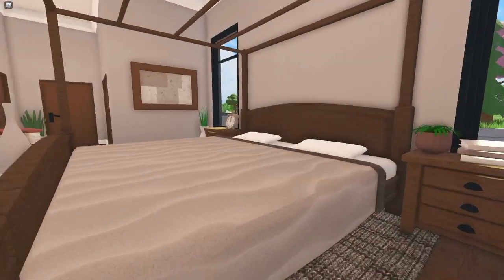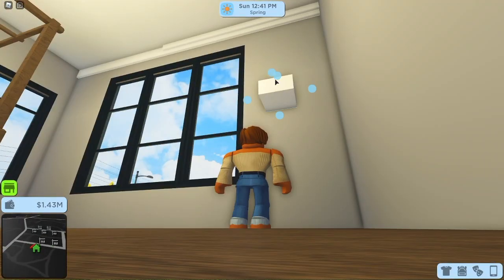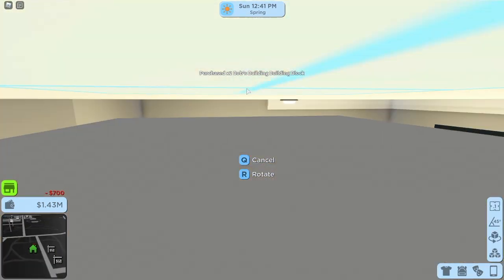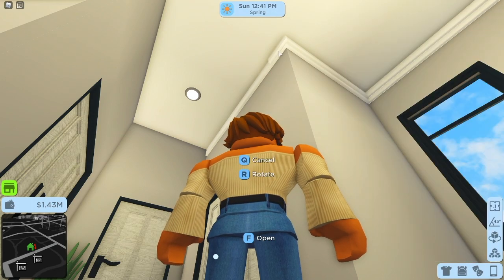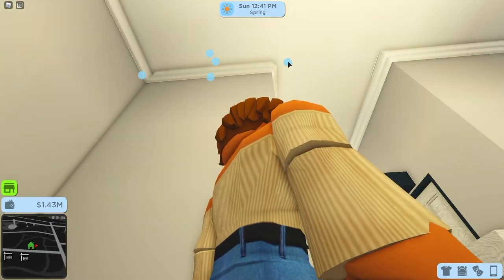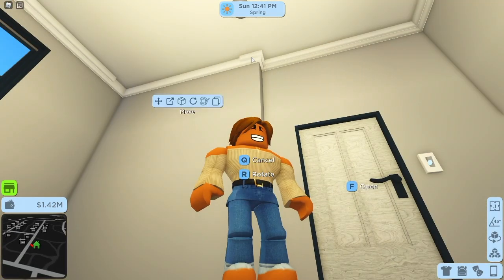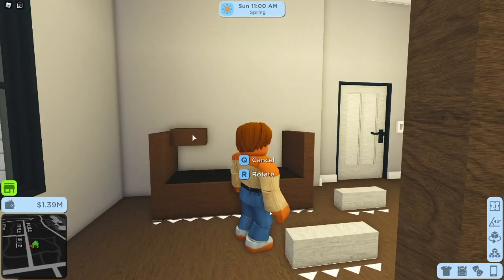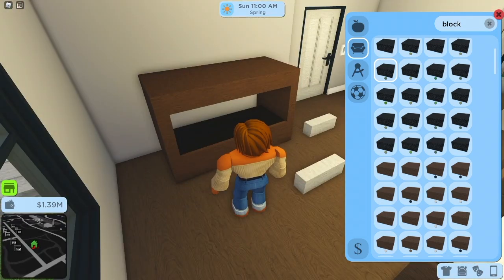Traditional Farmhouse Master Bedroom SpeedBuild | Rocitizens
Voice reveal! Just realized how quiet the video was, sorry about that, guys!! Today I'm going to show you my new master bedroom in my new Traditional Farmhouse home, enjoy xx

HOUSE DETAILS:
Gamepass: Custom Colors